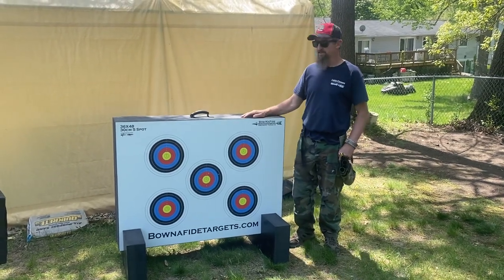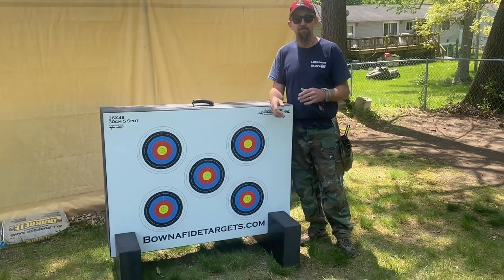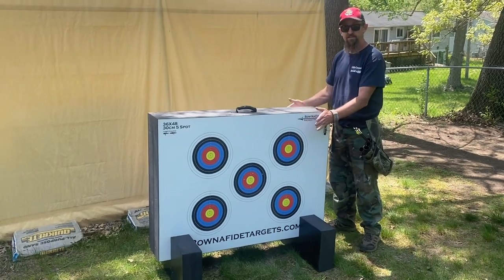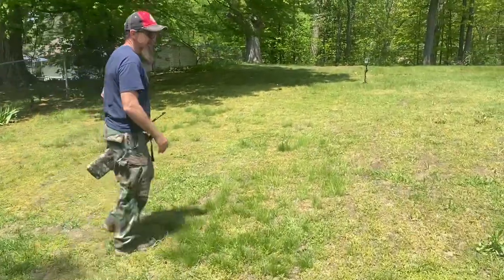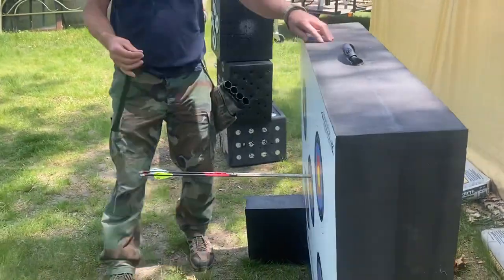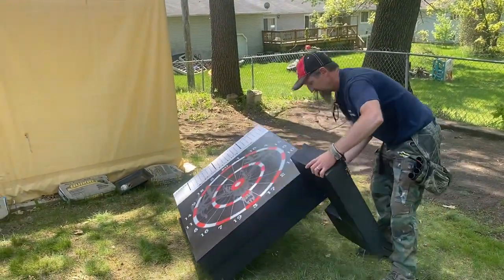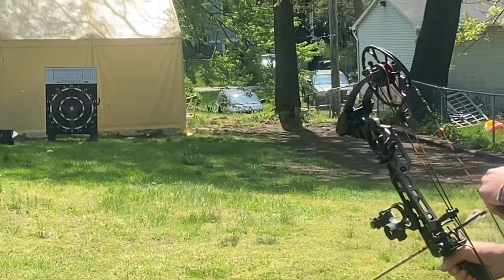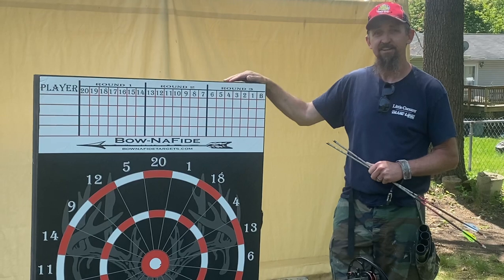The best archery target? | Bow-nafide Targets